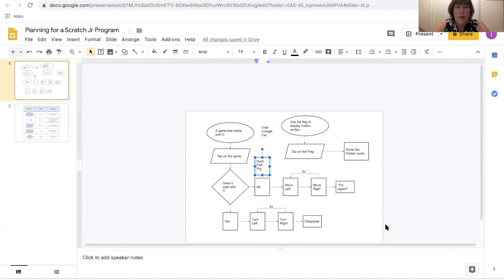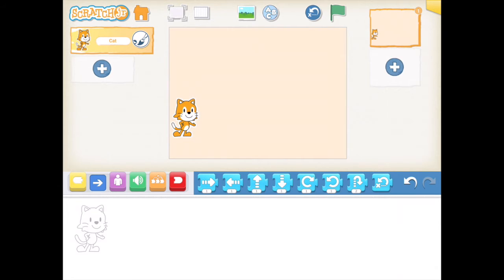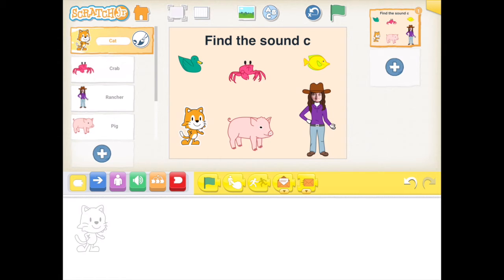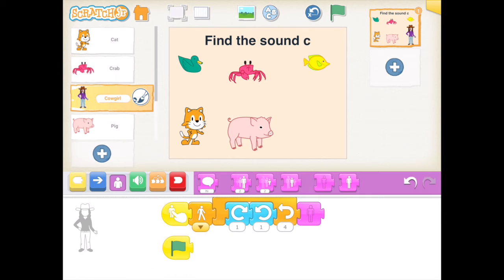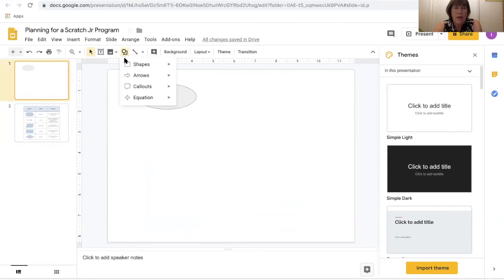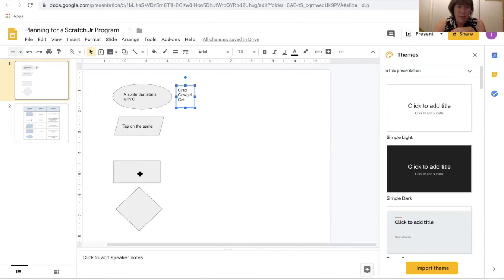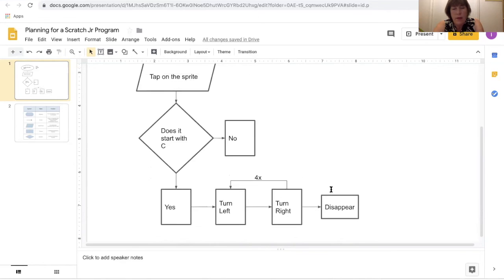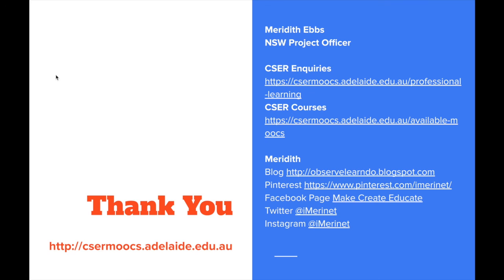Scratch Jr and Planning ClassCover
This video is about using Scratch Jr and was recorded for the ClassCover Relief Teacher Online Conference Dec 2019.

It includes how to plan coding and how to use Scratch Jr with a sample project.

View other videos on my channel.